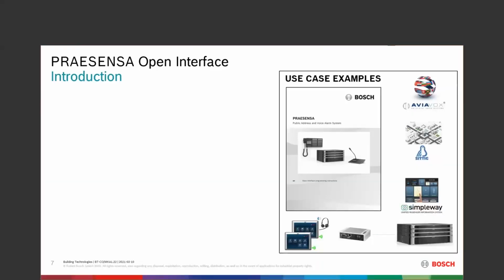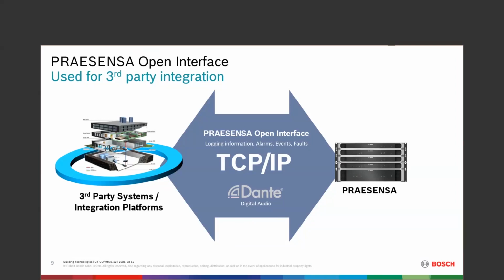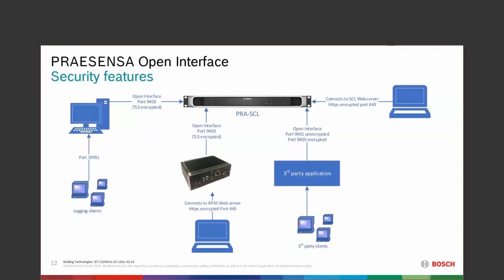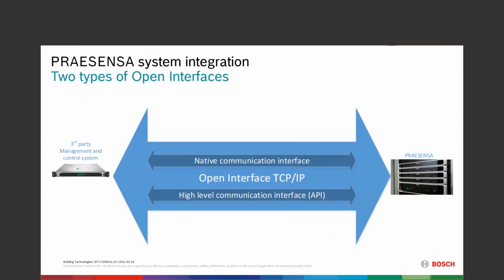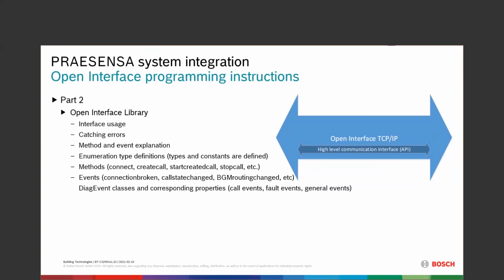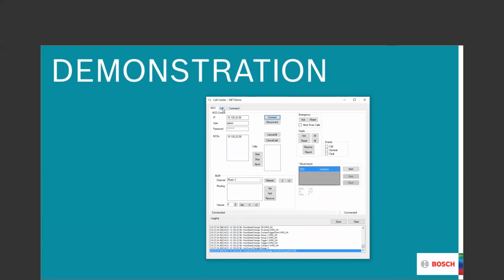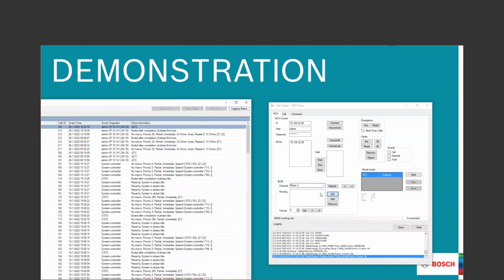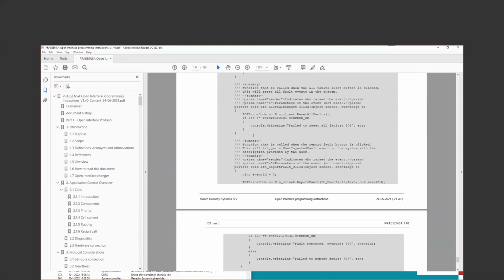Integrating PRAESENSA with other systems via the open interface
What can be controlled by the PRAESENSA Open Interface API. Security features and different types of interfacing, concluded with a demonstration.